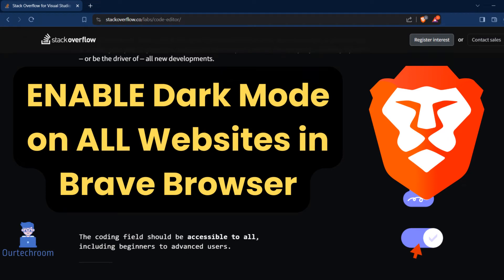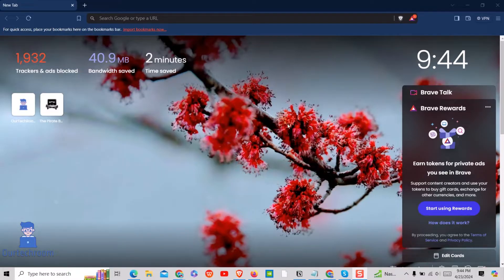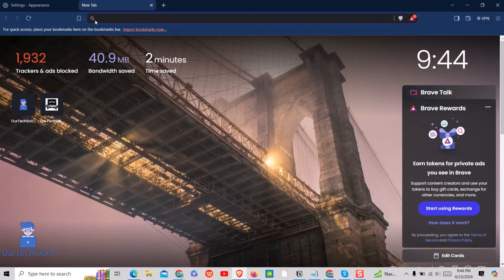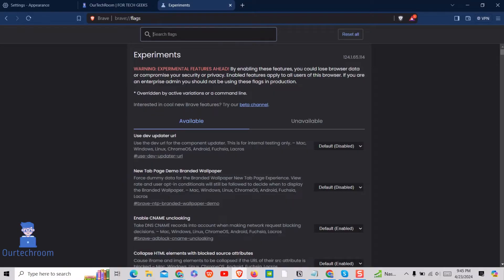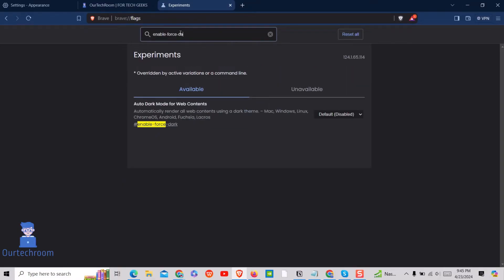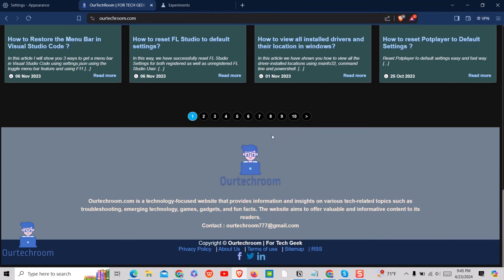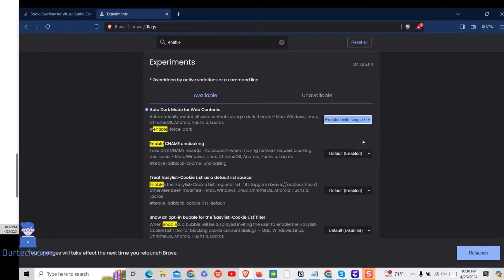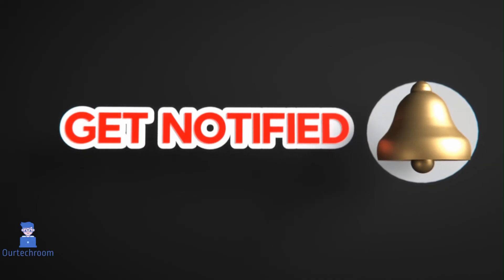How to ENABLE Dark Mode on ALL Websites in Brave Browser ?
In this article, you'll learn how to enable Dark Mode on every page you visit while using Brave Browser. Dark Mode is not only easier on the eyes, but it can also extend the battery life of some devices.

We will use the brave://flags/ brave option, look for enable-force-dark, and then enable dark mode. You can pick either "Enabled with simple CIELAB-based inversion" or "Enabled with selective inversion of non-image elements" (both avoid inverting images, which can cause problems).